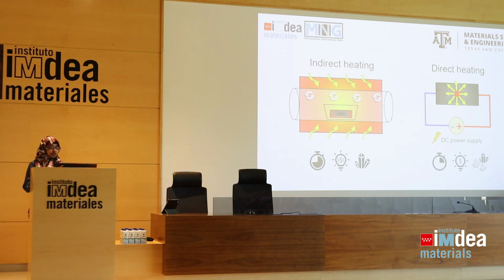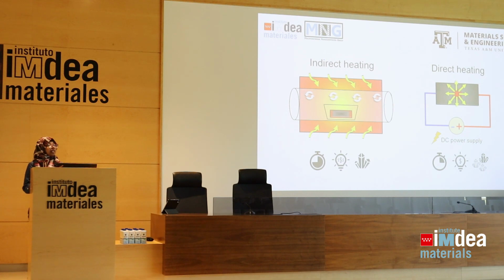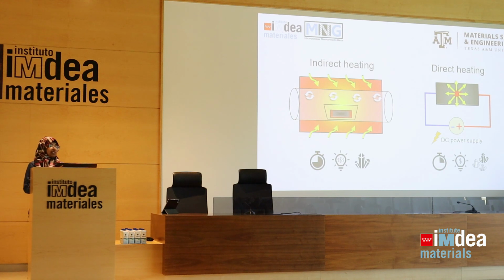IMDEA Materials Institute Three Minute Thesis Talk (3MT) 2023 featuring...Shegufta Tahsin Upama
In this Three Minute Thesis (3MT) presentation, IMDEA Materials Institute researcher Shegufta Tahsin Upama gives her presentation on "Electrifying Materials Processing".

The 3MT initiative was founded by the and is designed to cultivate students’ academic, presentation, and research communication skills.

The competition supports their capacity to effectively explain their research in three minutes, in a language appropriate to a non-specialist audience.